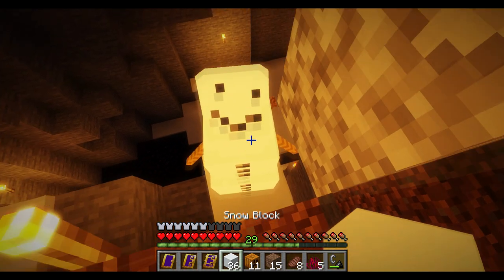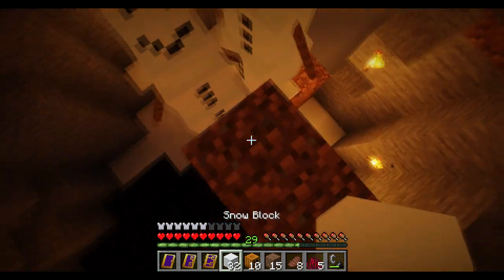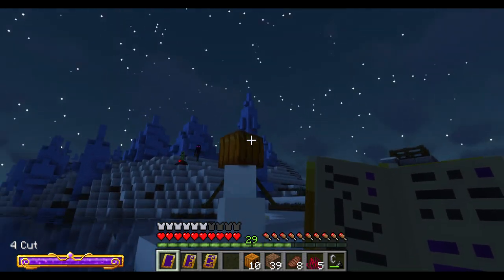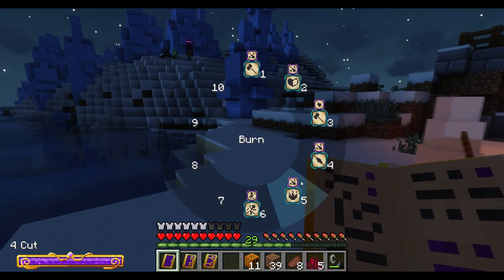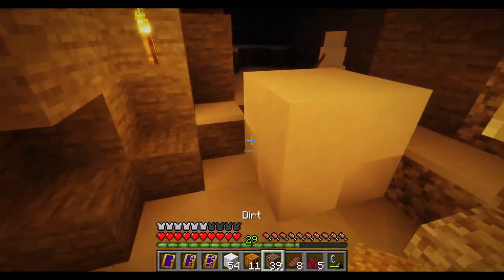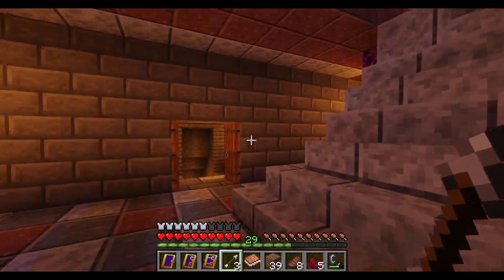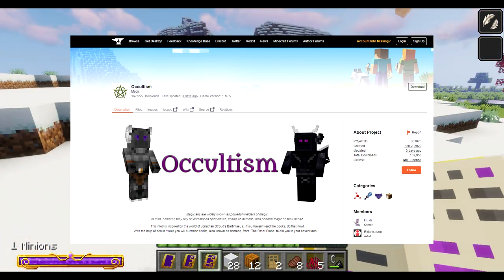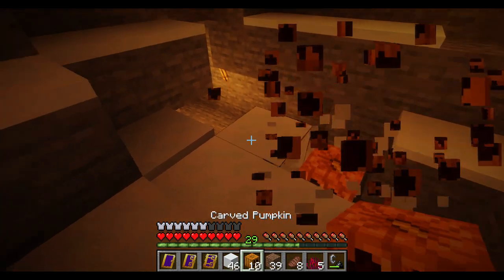Snowmen That Deal Damage - EnhancedSnowmen